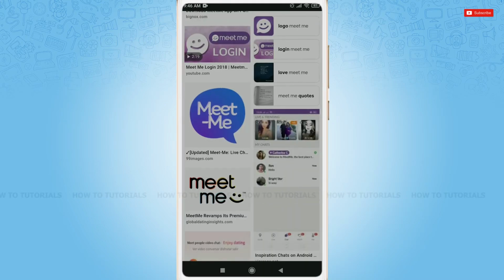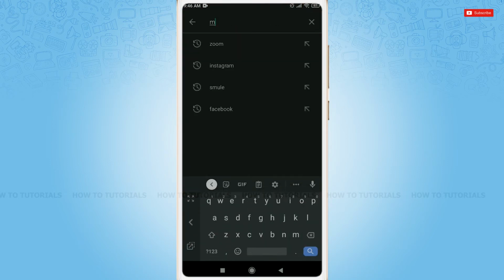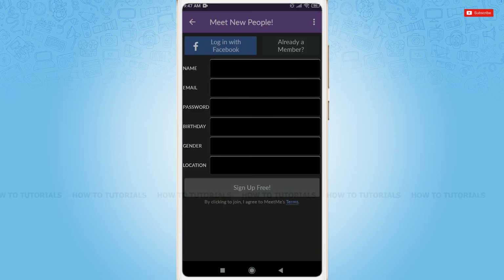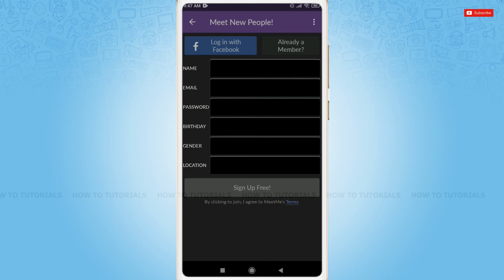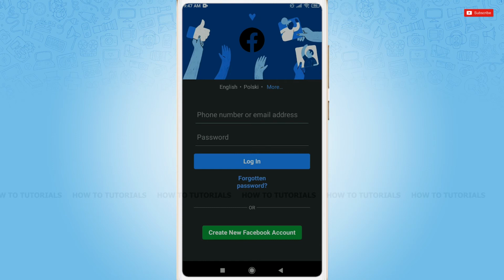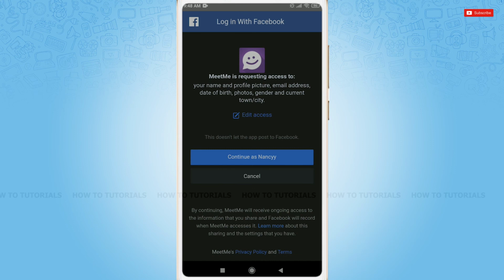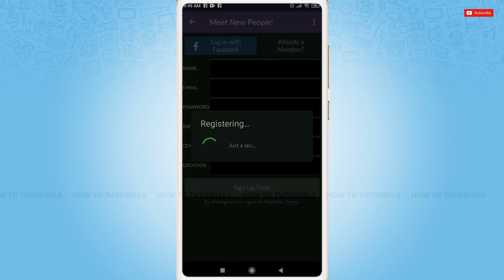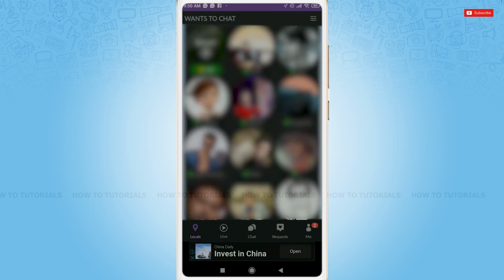Create New MeetMe Account With Facebook 2021 | MeetMe App Account Registration | Meet Me Sign Up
"Create New MeetMe Account With Facebook 2021 | MeetMe App Account Registration | Meet Me Sign Up" - A Video Guide by How To Tutorials.

MeetMe helps to find new people nearby who share interests and want to chat.
You can create a meetme account with Facebook account just in a simple steps. Watch this Video till end to let know on how you can create new meetme account with Facebook.